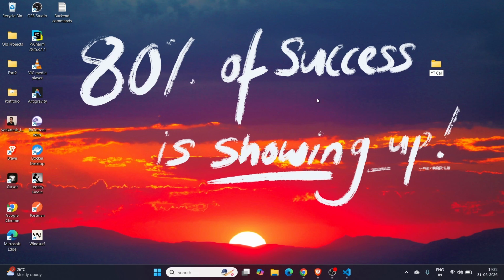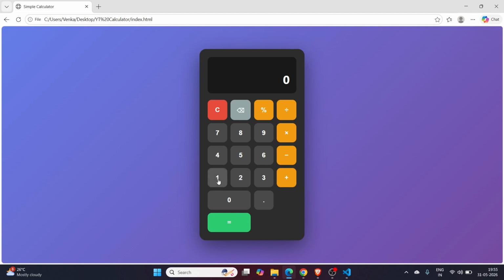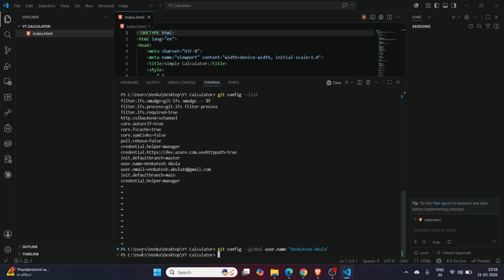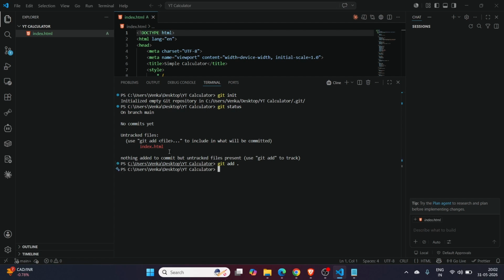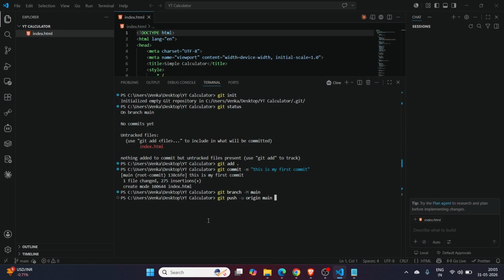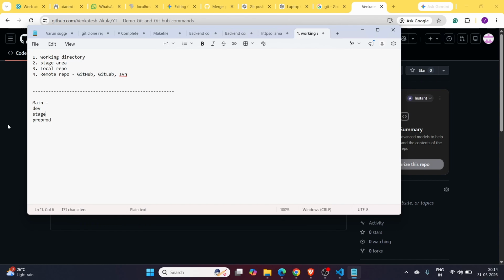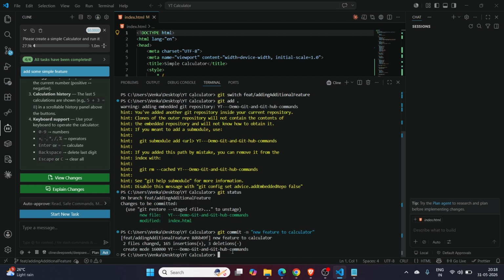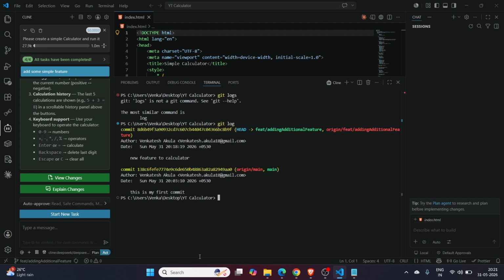Git & GitHub Essentials: The Only Commands You Need to Know!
Ready to level up your development workflow? Whether you are building complex AI systems or working on everyday projects, mastering version control is the most critical skill for any aspiring AI Architect.

In this video, I walk you through the essential Git commands I use every single day. We cover everything from initializing your local environment and managing staging areas to branching strategies and pushing your production code to GitHub. Stop guessing with your code—learn the professional workflow that keeps your projects clean, tracked, and scalable.

In this video, we cover:

Setting up your Git configuration

The lifecycle: Working Directory → Staging Area → Local Repo → Remote Repo

Daily development commands: init, status, add, commit, and log

Branching strategies and how to handle Pull Requests

Connecting your local project to GitHub

If you're building a career as an AI engineer, this is your foundation. Let's get coding!